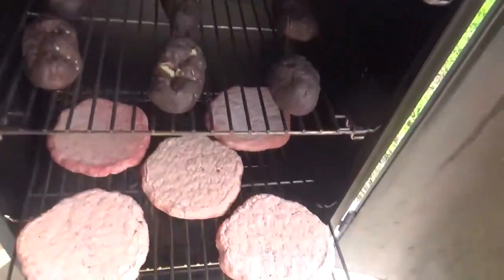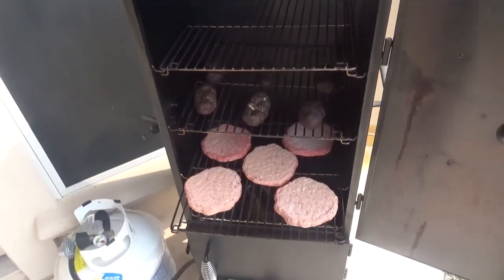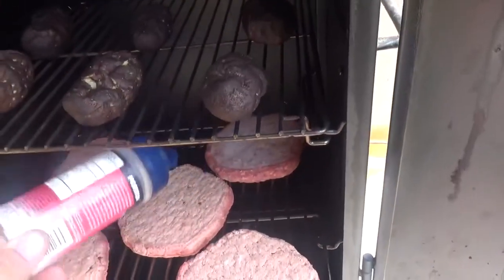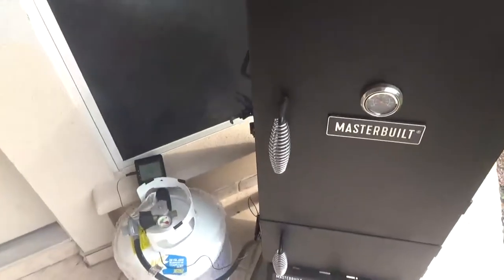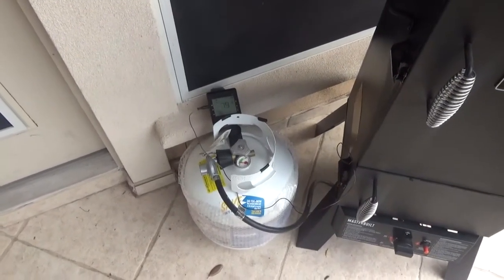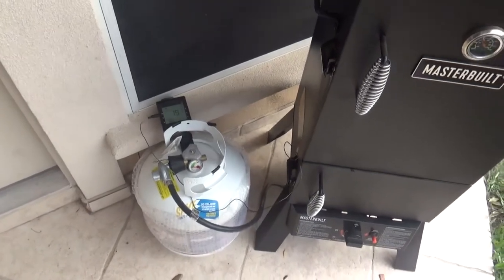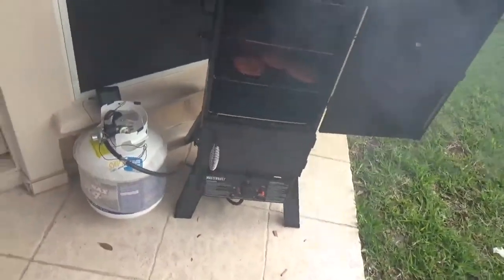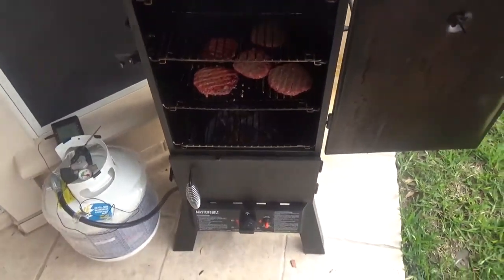Smoked Hamburger Patties Using a Masterbuilt Propane Smoker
In this video I will show you how to make burgers on your grill at home.

Amazon products I used during my videos:

Smoking Accessories

Rudy’s Rub

Butane Fuel

Wood Chunks

Kingsford Charcoal
Fire Chimney

Lighter Fluid

Butcher Paper

Ice Chest

Smokers